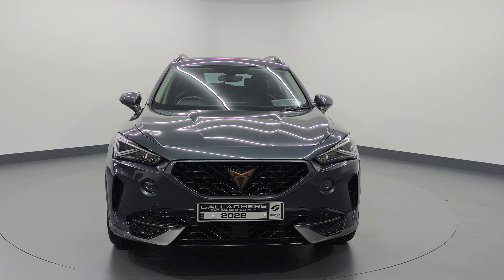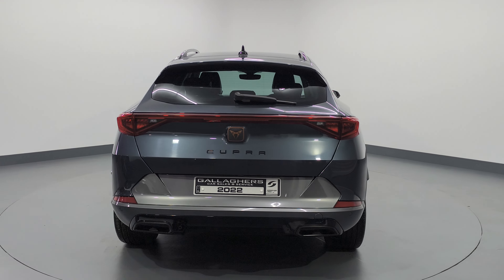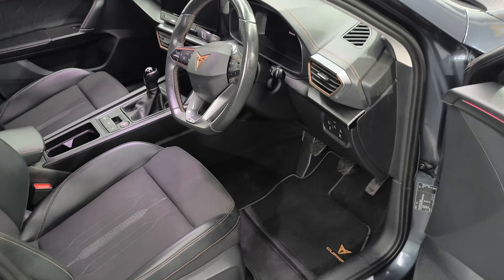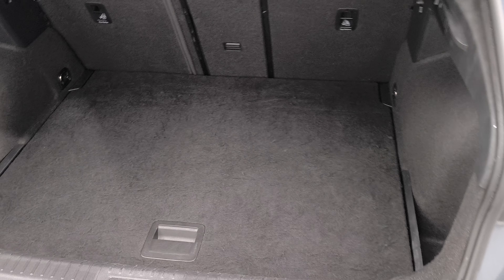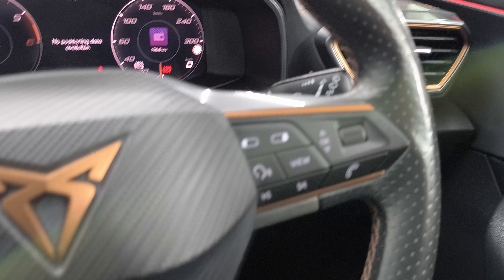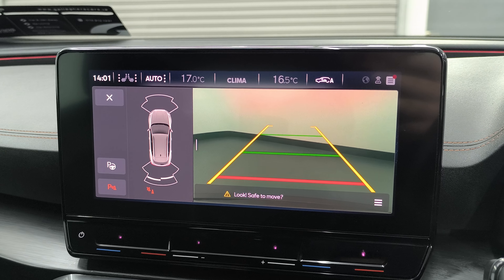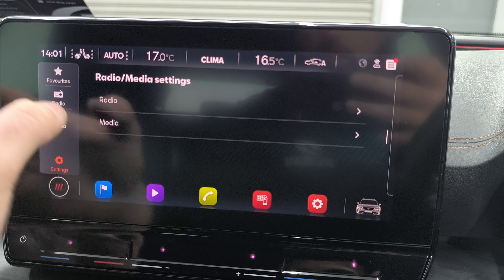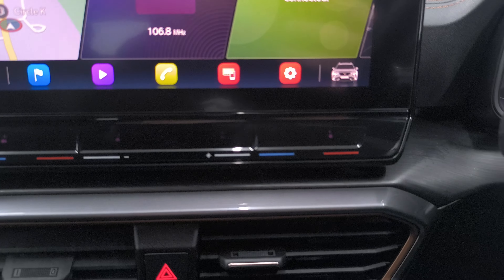2022 CURPA FORMENTOR 2.0 TDI 150PS